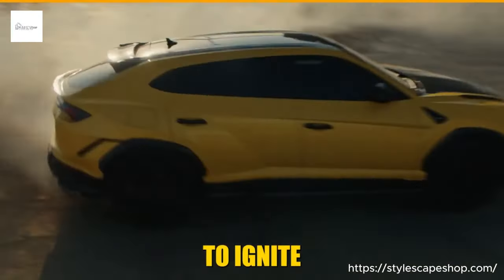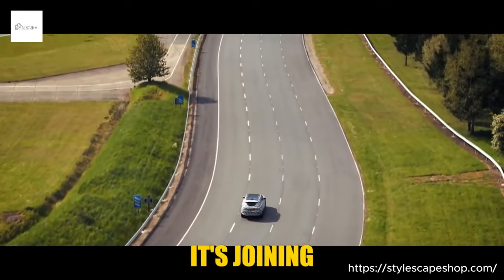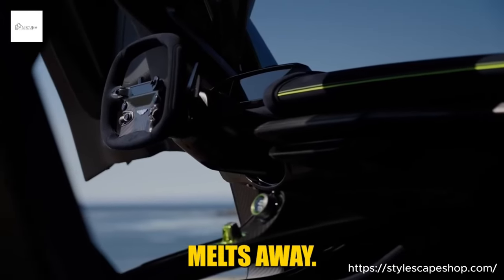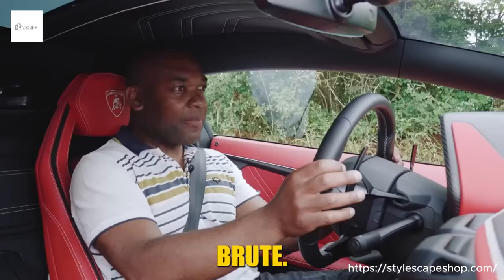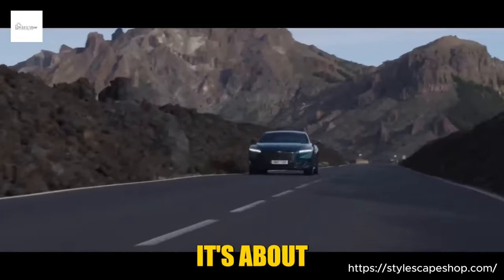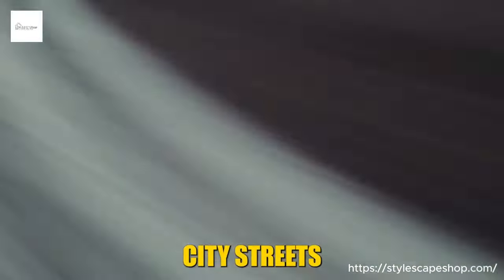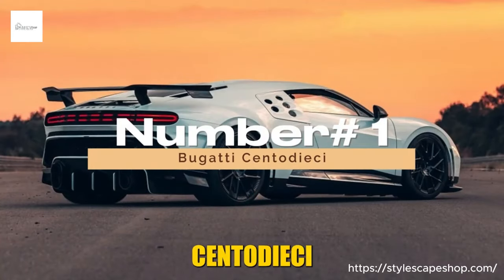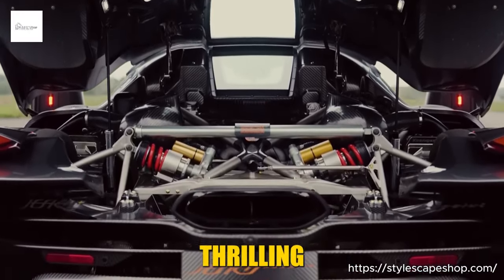14 Cars That Defined an Era!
🚗 Embark on a journey through automotive history with our latest YouTube video: "English Top 14 Cars of All Times." 🏎️ From classics to icons, discover the vehicles that shaped generations! 🌟 Don't miss out on the ride of a lifetime!
Take a captivating journey through the pages of automotive history with our in-depth exploration of the English Top 14 cars of all times. From iconic models to revolutionary innovations, this video is your front-row seat to the evolution of automotive brilliance.

Top 14 Cars That Defined an Era!